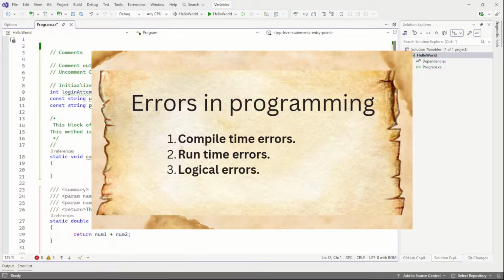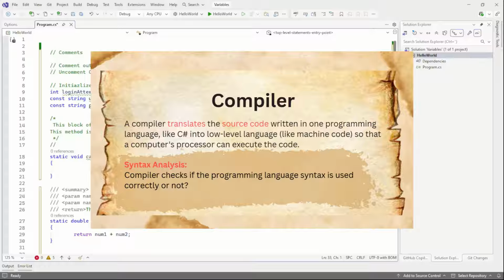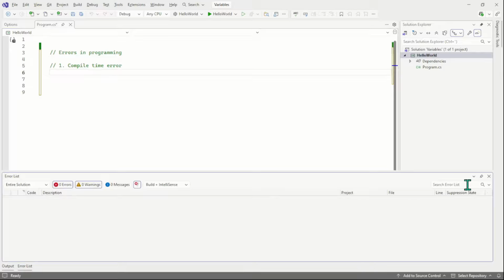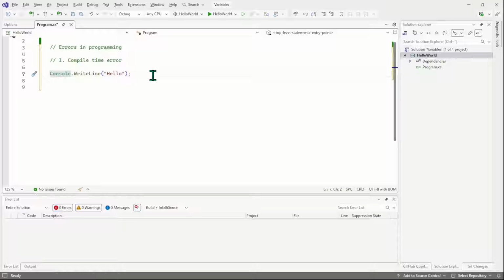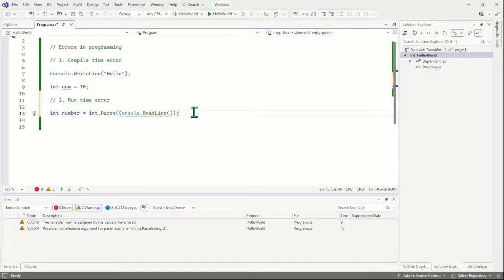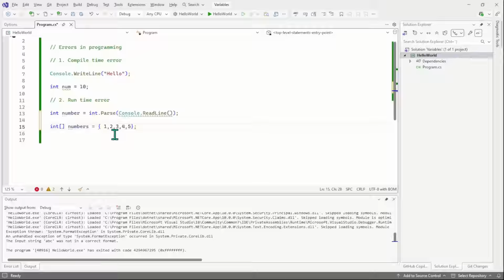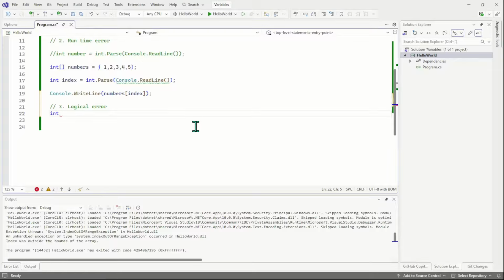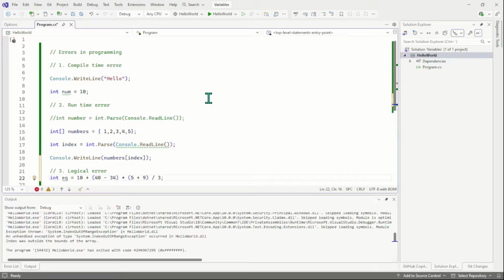C# Different types of errors – Beginner Friendly Tutorial – Csharp programming 2026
Csharp programming tutorial:

Welcome to C# programming! In this video, we cover ** Different types of errors in programming** . We will also discuss the role of the compiler, compile-time, run-time and computer program lifecycle.

In programming, errors are problems that prevent a program from running correctly.

Types of errors:
Syntax errors – Code violates language rules (e.g., missing ;).
Runtime errors – Occur while the program runs (e.g., divide by zero).
Logical errors – Program runs but gives wrong results (e.g., wrong formula).

✅ Topics Covered:
- What is a compiler.
- Compile time and run time.
- Syntax errors
- Runtime errors.
- Logical errors.

c#
c# course
c# course
c# online
c sharp basics
c# oop